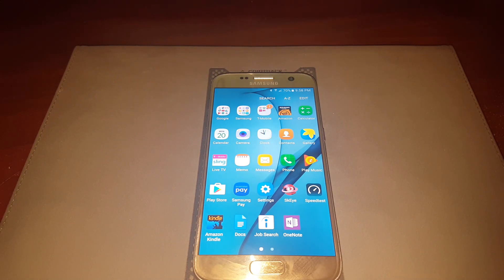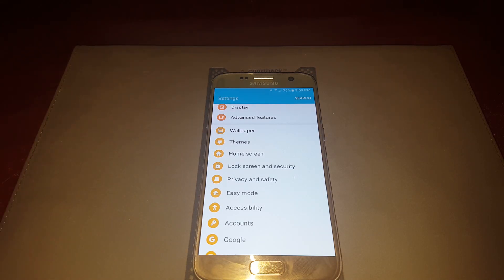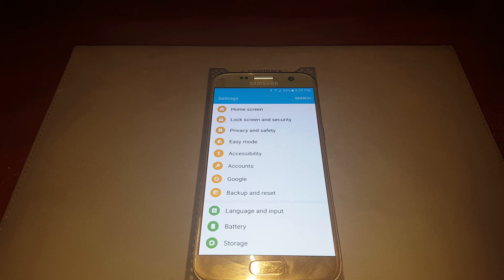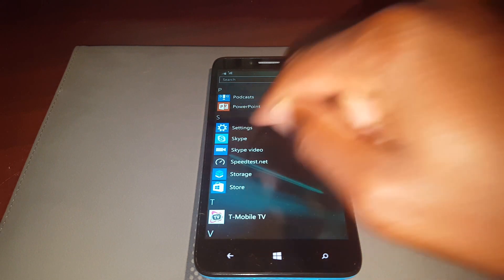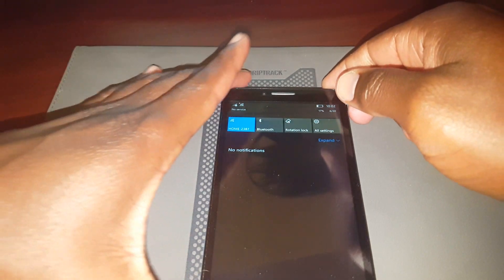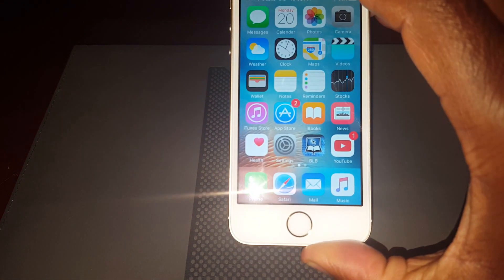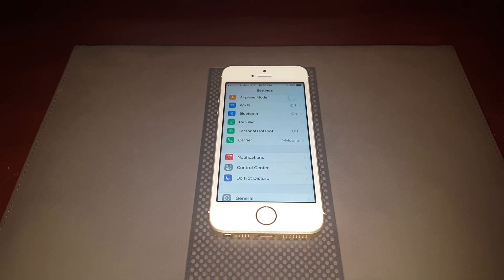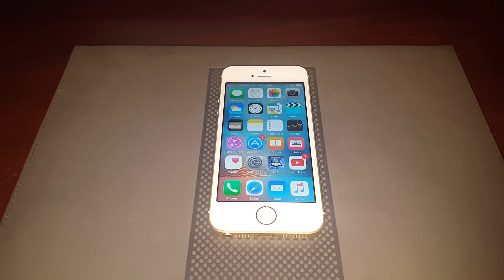The Basics Series - Settings Icon (Android, Windows, iPhone)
This video talks about the Settings Icon is, and where to find it, as well as what to expect to find when you tap on it.

For the How To series, and for Troubleshooting videos, the Settings Icon will be something that you will become very familiar with.

I hope that this video is helpful.